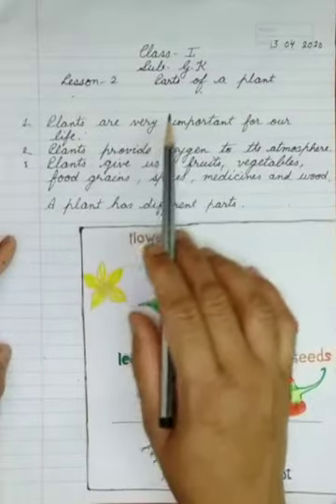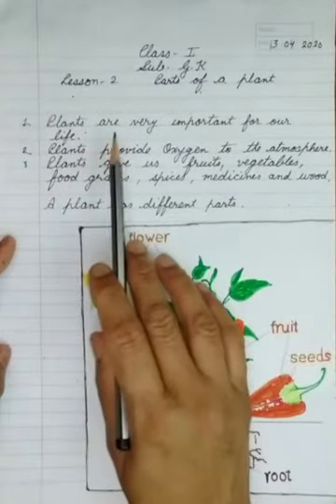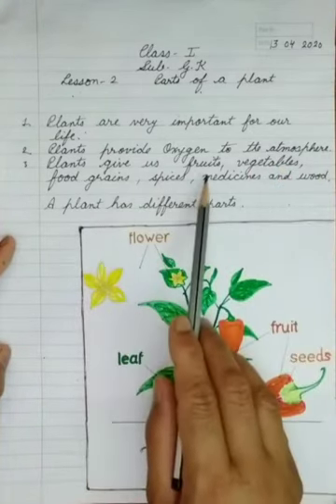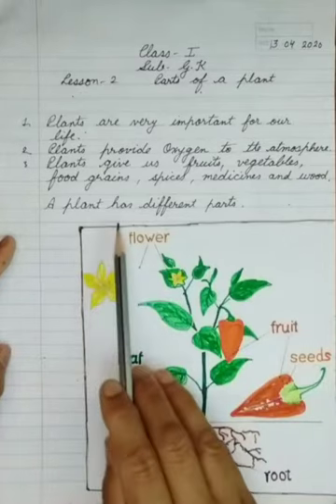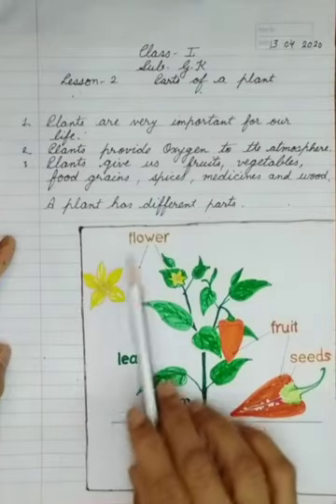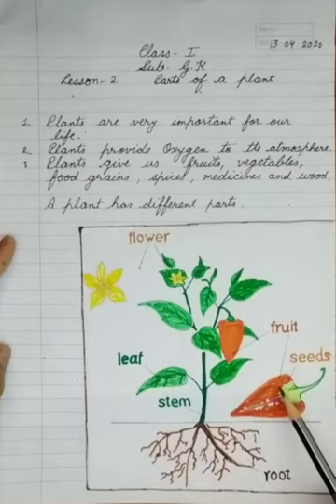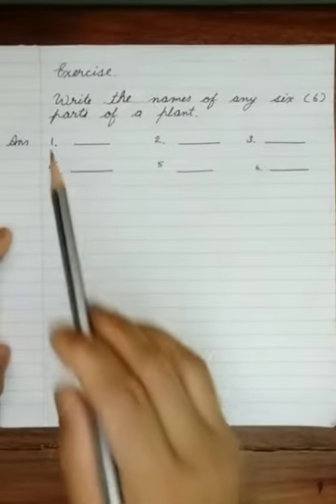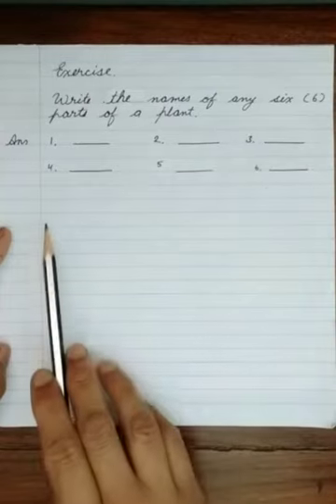Class 1st ll Gk II parts of a plant